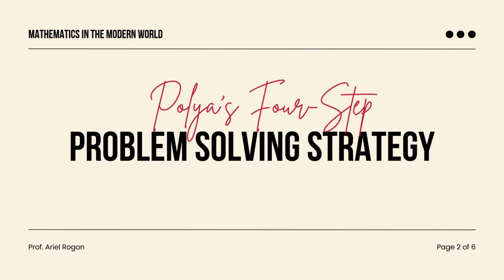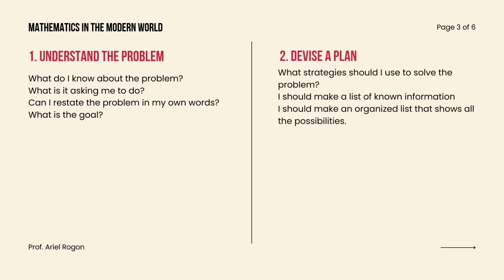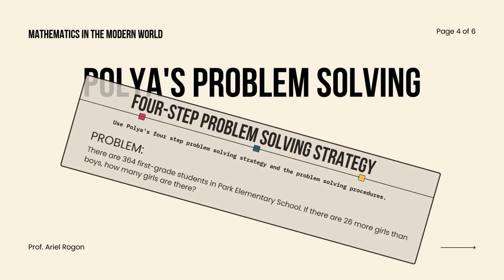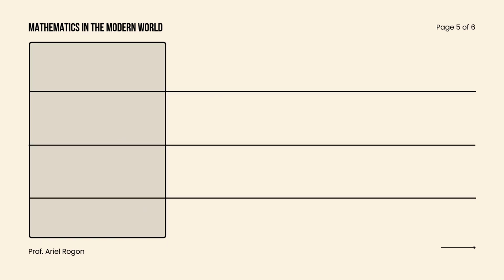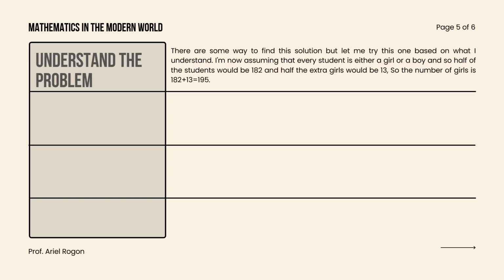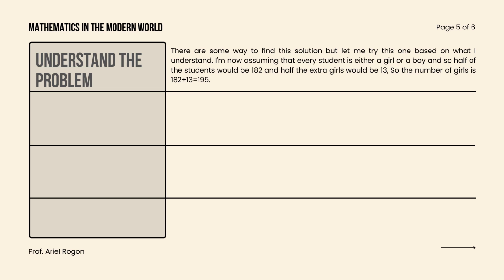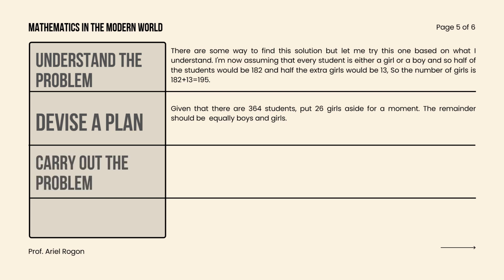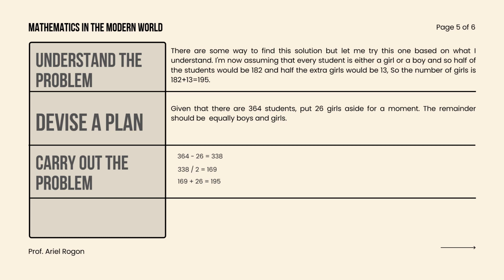POLYAS PROBLEM SOLVING STRATEGY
PERFORMANCE TASK BY:
ANN GARCIANO
LCCM